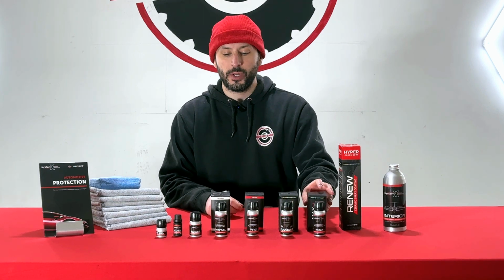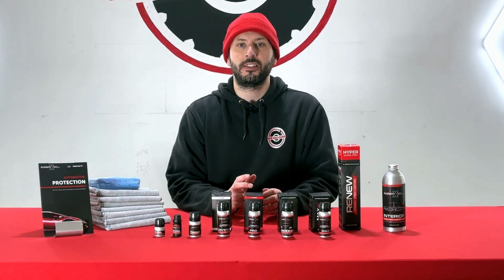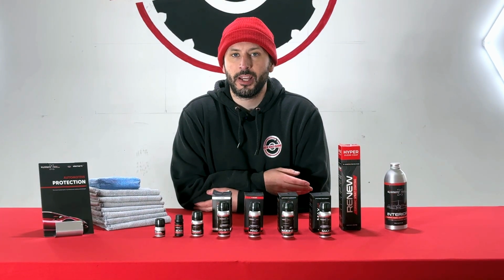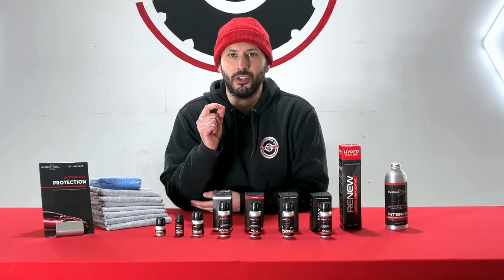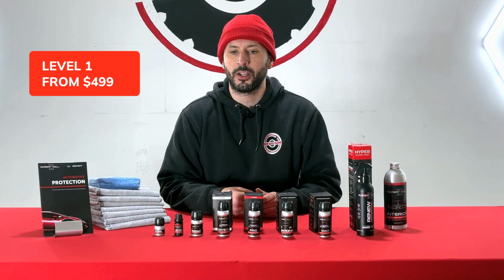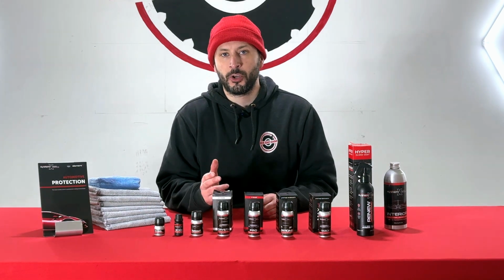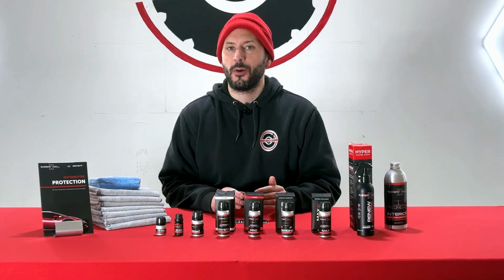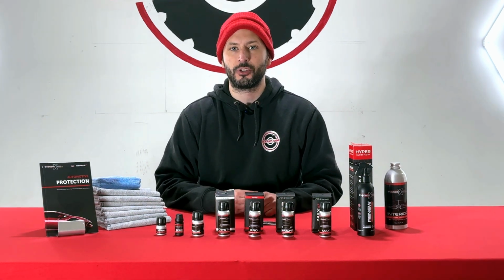System X Ceramic Coatings Explained (Prices)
Are you considering ceramic coating for your car, but unsure where to begin? Join us in-studio as Jack, our VP, explores the diverse range of ceramic coatings offered by System X & Ride and Shine.

As an accredited installation center for System X, we have exclusive access to top-tier ceramic coatings, particularly the impressive Max G+. Boasting a 10+ year lifespan and a remarkable 30% increase in gloss compared to its predecessor, Max G+ stands out as the thickest coating on the market. Its robust formulation ensures long-lasting protection for your vehicle.

Discover the unparalleled benefits of System X's Max G+ and other advanced ceramic coatings with us. Your car deserves the best – let us guide you through the process.

Intro: (0:00)
System X?: (0:27)
Paint Coatings: (0:45)
Add-Ons: (2:17)
Mobile Ceramic: (3:57)
Prices: (4:39)
Warranty Info.: (6:02)
After Care: (7:09)